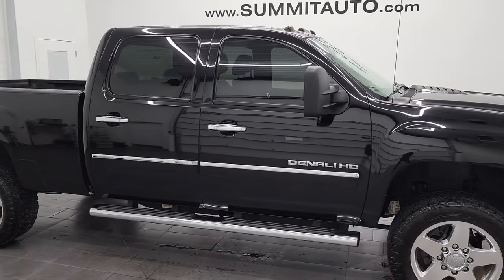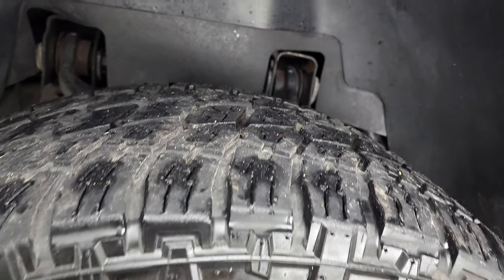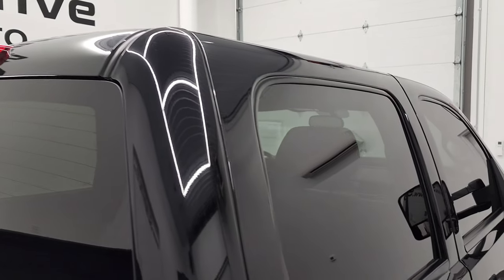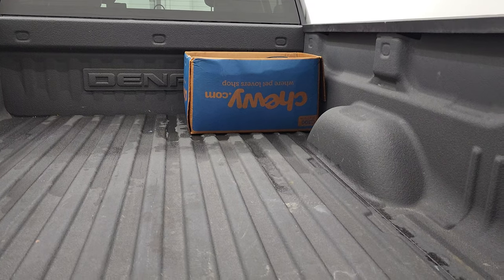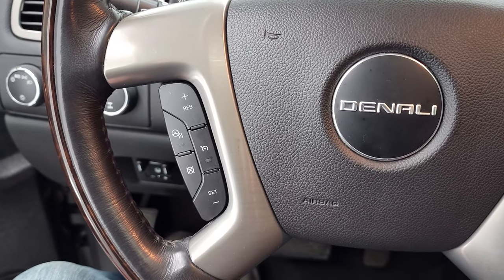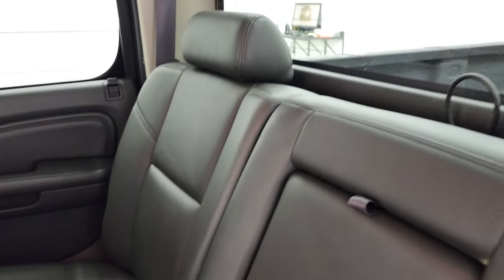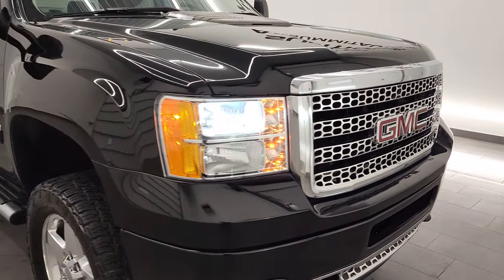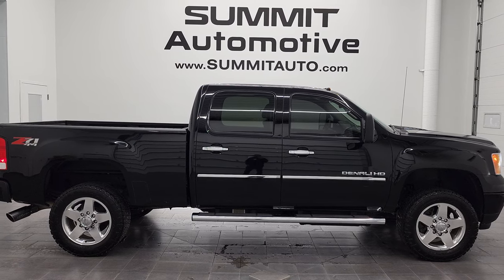2014 GMC SIERRA 2500 DENALI CREW SHORT DURAMAX DIESEL 4K WALKAROUND 12809Z SOLD!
This 2014 GMC SIERRA 2500 CREW SHORT DENALI Z71 DURAMAX DIESEL WITH NAV AND MOONROOF IN ONXY BLACK FOR SALE IN FOND DU LAC OSHKOSH WISCONSIN 54935 is the vehicle we did walk around review of today.

Thank you for checking out this video of this 2014 GMC SIERRA 2500 CREW SHORT DENALI Z71 DURAMAX DIESEL WITH NAV AND MOONROOF IN ONXY BLACK FOR SALE IN FOND DU LAC OSHKOSH WISCONSIN 54935

STOCK: 12809Z
PRICE: $54,999
MILES: 35,395
MAKE: GMC
MODEL: SIERRA 2500
VIN: 1GT125E8XEF163690
LOCATION: FOND DU LAC OSHKOSH WISCONSIN, 54937 TRUCKS ON 41

1 OWNER! CLEAN TITLE HISTORY! 6.6 Liter V8 Duramax Diesel, LML Engine with 397 Horsepower, Full Four Door Crew Cab, Short Box 6 1/2 Foot Shortbox, Denali Package, 6 Speed Automatic Allison Transmission with Optional Manual Tap Shift, Turn Dial 4x4 Four Wheel Drive 4WD, Z71 Offroad Suspension Package Z-71, Factory GPS Navigation System, Power Sunroof Moonroof Sun Roof Moon Roof, Reverse Backup Camera Rearview Camera, Onstar System, Non Smoker, Dual Power Air Conditioned Ventilated and Heated Seats, Black Ebony Leather Seats, Bucket Seats, Memory Driver's Seat, Full Towing Package with Receiver Trailer Hitch, Wiring and Transmission Cooler Tow Package, Factory Brake Controller, Factory Exhaust Brake, Telescopic Tow Power Mirrors with Built-in Directional Signals, Stabilitrak Traction Control, 3.73 Gears with Automatic Locking Differential Limited Slip Differential, Nitto Terra Grappler G2 LT305/55 R20 Tires, 20 Inch Rims Premium Wheels, Polished Aluminum Rims Premium Wheels, Four Wheel Disc Brakes, Factory Chromed Stepbars, Spray-in Bedliner, Bedrail Covers, Clearance Lights, LED Fog Lights, LED Headlights, Reverse Sensors, EZ Raise Assist Tailgate, Locking Tailgate, Chrome Tipped Exhaust, Chrome Trimmed Grill, Keyless Entry with Factory Remote Start, Rear Window Defroster, Adjustable Height Seatbelts, Driver and Passenger Front Air Bags, L.A.T.C.H. Child Safety System, Side Curtain Air Bags SRS Safety Restraint System, Woodgrain Trimmed Heated Steering Wheel with Multi-Function Steering Wheel Controls, Homelink System with Three Programmable Buttons for Garage Doors, Lighting Systems & Security Systems, Compass, Outside Temperature Display and Mileage Display, Dual Multi-Zone Climate Control , Power Adjustable Pedals, Factory Floormats, Woodgrain Dash And Door Trim, Air Conditioning AC, Cruise Control, Power Locks, Power Windows, Tilt Steering Wheel, Automatic Headlights Autolamp, Onyx Black, ONE OWNER! Very very clean inside and out! This is one of the sharpest 2014 GMC Sierra 2500 crewcab shortbox 3/4 ton diesel trucks on our lot! Make your move before this super clean 4wd is gone!

STOCK: 12809Z
PRICE: $54,999
MILES: 35,395
MAKE: GMC
MODEL: SIERRA 2500
VIN: 1GT125E8XEF163690